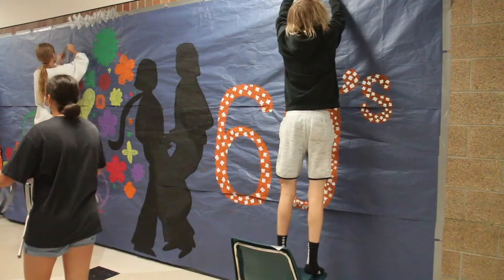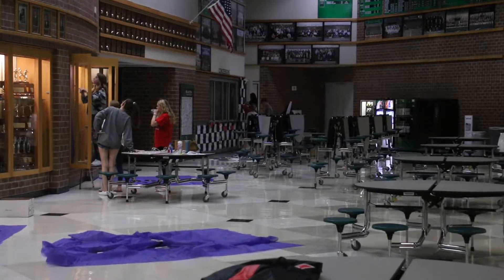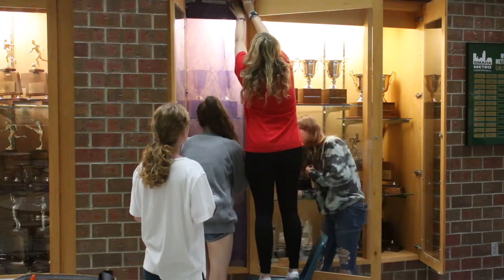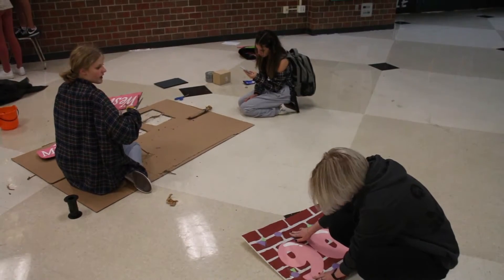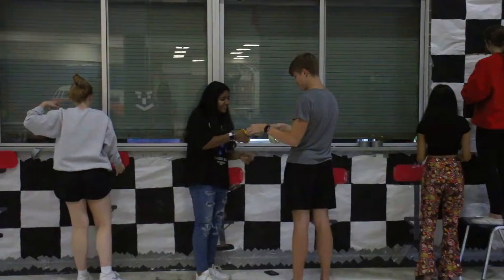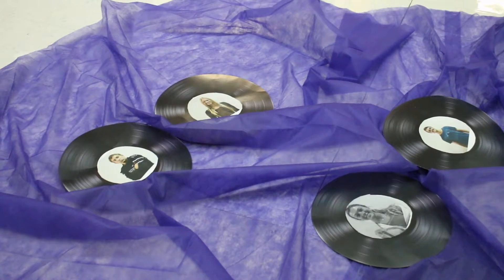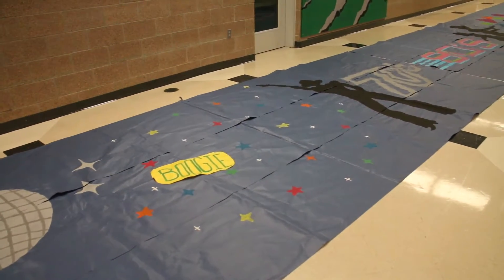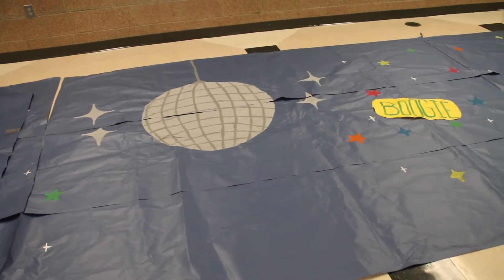Dancing through the decades